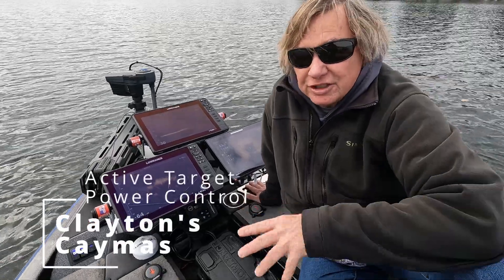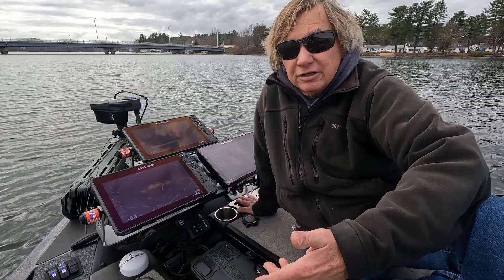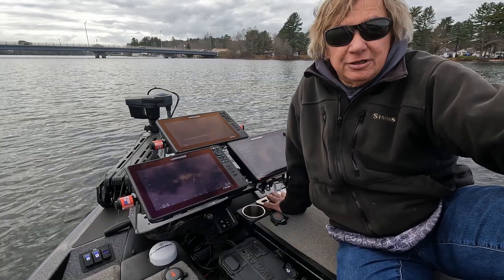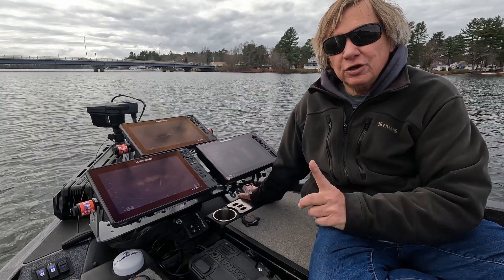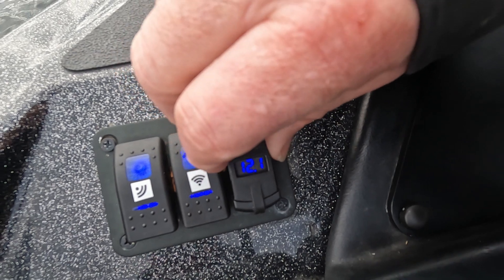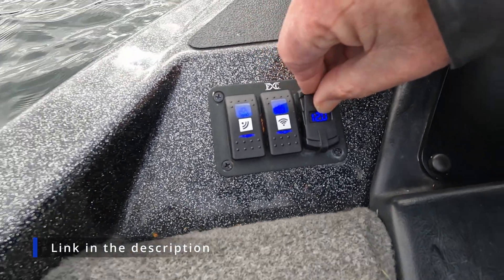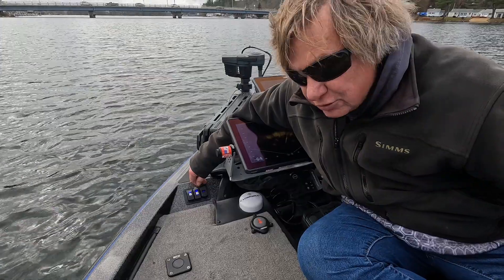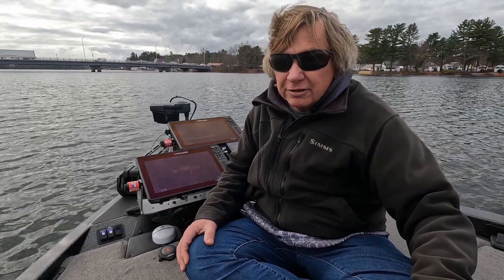Clayton's Caymas - Active Target Power Control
This video shows the power control for the Active Target modules on Clayton's Caymas. The boat has 2 Lowrance Active Target modules, one for forward view and the other for scout view. It was desired to control the power on the two modules for several reasons.

2 Gang Rocker switch